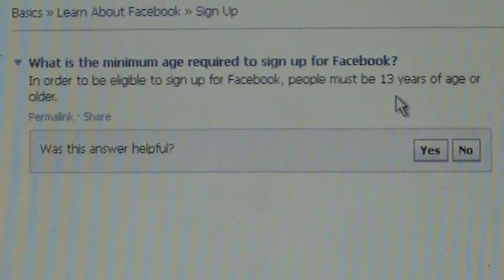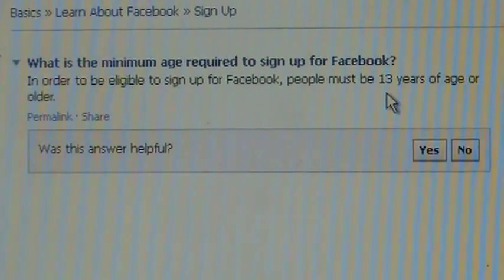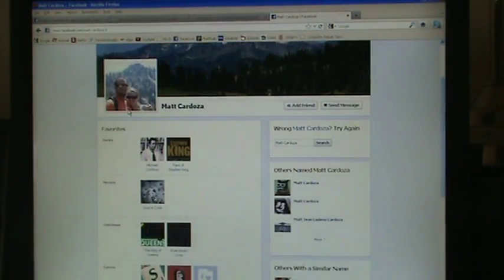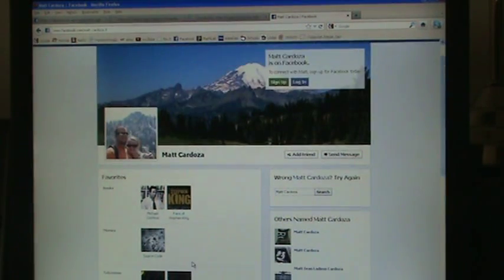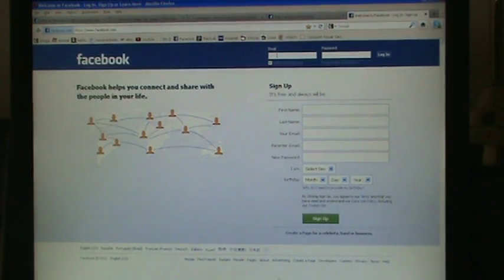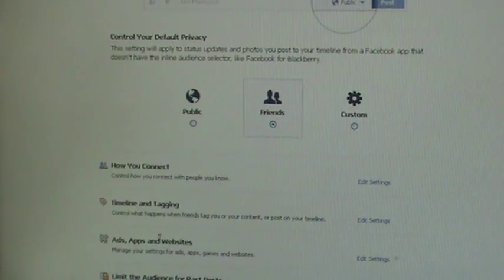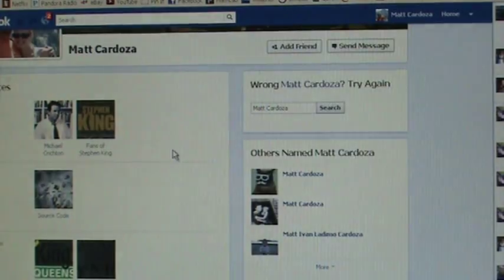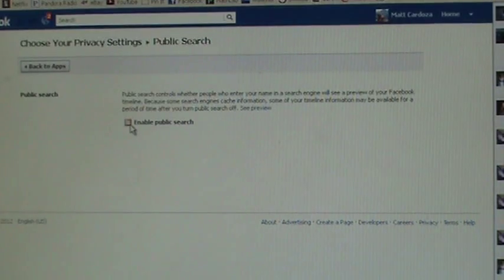disable-facebook-search-engine-results.MPG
In this video I will guide you through the process of disabling your teenage son or daughter's public timeline from showing up in search results.